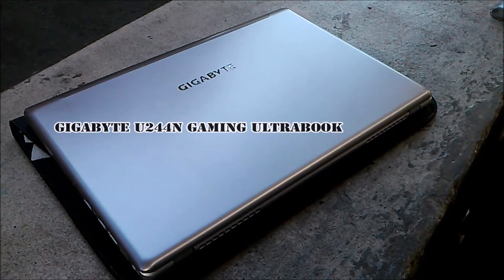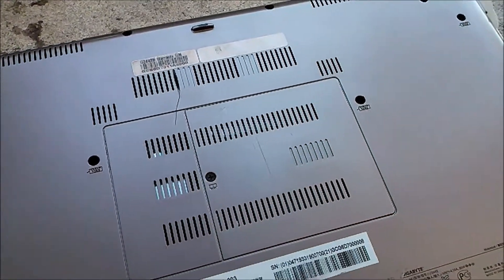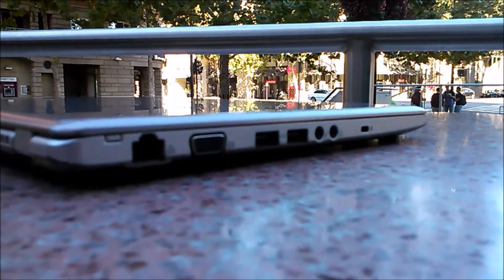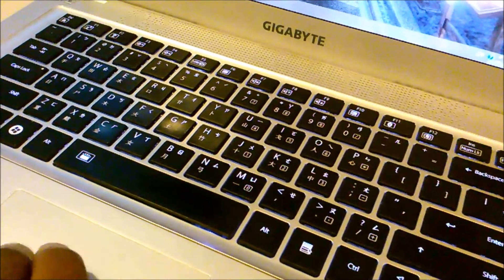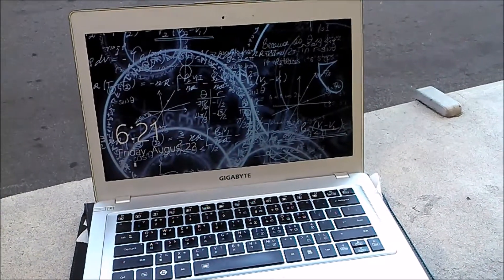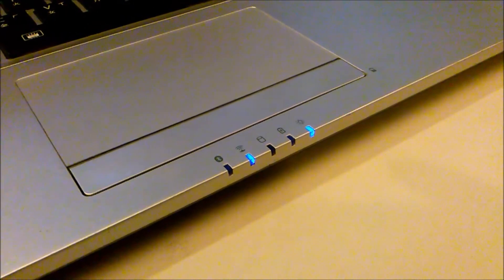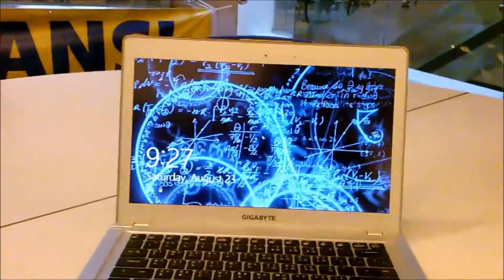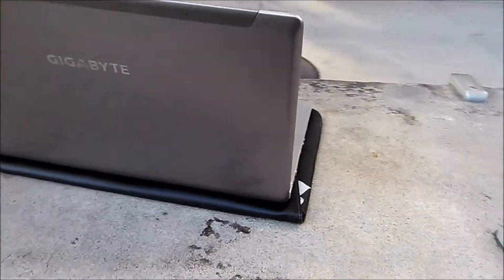Gigabyte U2442N Gaming Ultrabook (My Personal Portable Rig)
(ALL FILM WITH A SMARTPHONE WHILE MY NIKON D4 IS IN REPAIRS)

This is my personal portable Rig while I'm on the go. Purchase in not too long ago and before this laptop, it was a Dell XPS 15 with 540M mobile GPU. I've been on the travel movement for the last 27 months and this is what I'd use as my daily workstation device.

Find me here on The FPCG Community where we help discuss about PC talks, Rig's and much more

Once again here are the specs.
The 14" GIGABYTE U2442 comes with Windows 8.1 Pro.
3rd Generation Intel® Core™ i5-3210M Processor (2.5GHz-3.1GHz) Ivy Bridge
Motherboard is Mobile Intel® HM77 Express Chipset (Ivy Bridge) BIOS Update F30CA
Display is an 14" HD+ 1600x900 LCD
USB(3.0)*2, USB(2.0)*2, D-sub, HDMI, RJ45, Mic-in, Earphone-out, SD Card Reader, DC-in Jack
NVIDIA® GeForce® GT 640M 2GB
Supports NVIDIA® Optimus™ Technology

The built-in mSATA 128GB Solid State Drive (8 seconds boot up time)
Seq. Read 520 MB/s , Seq. Write 330 MB/s,
Ran. Read Speed (IOPS 4K) 75,000,
Ran. Write Speed (IOPS 4K) 70,000
Western Digitial 1TB Hard-Drive for storage

8GB of DDR3 Memory
LAN: 10/100/1000Mbps Ethernet
Wireless LAN: 802.11a/b/g/n (2X Faster Internet with 2T2R Wi-Fi)
Bluetooth: Bluetooth v4.0
Battery is Li-polymer, 11.1V, 47.73Wh
~1.59kg (w/ Battery and m-SSD)